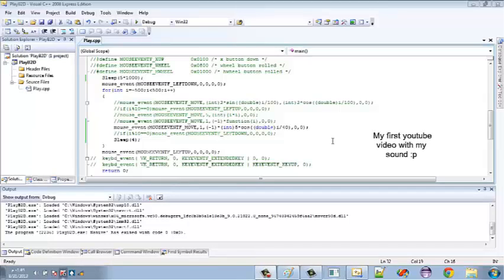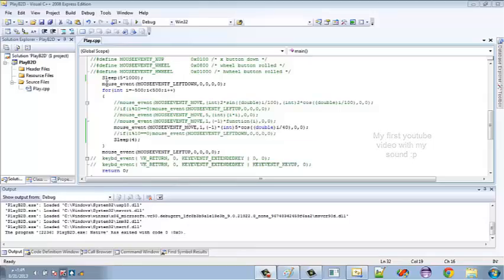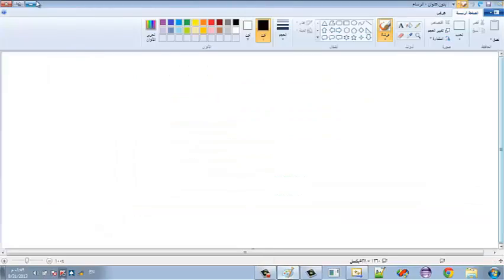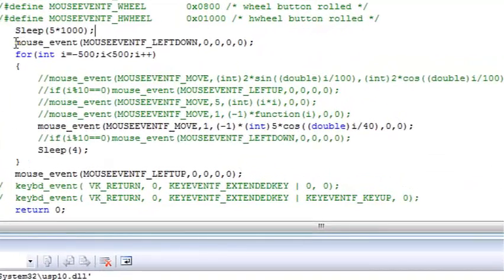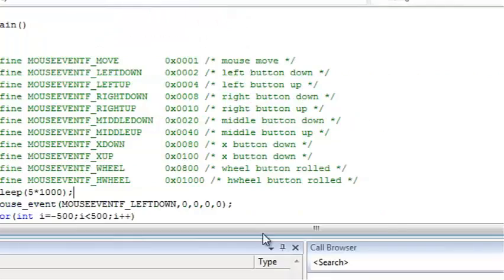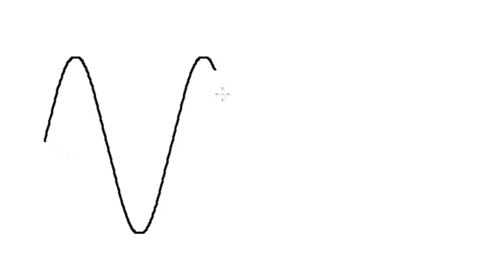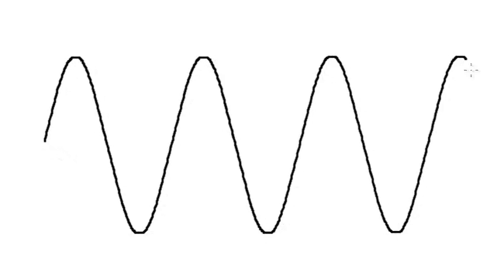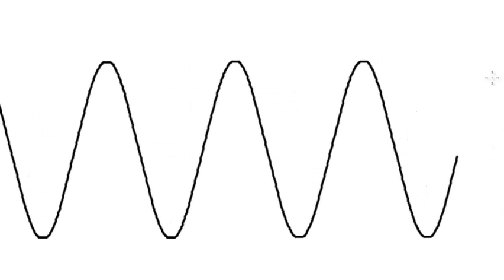Draw sine wave on paint!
A little C program that makes the mouse draw sine wave using mouse_event function